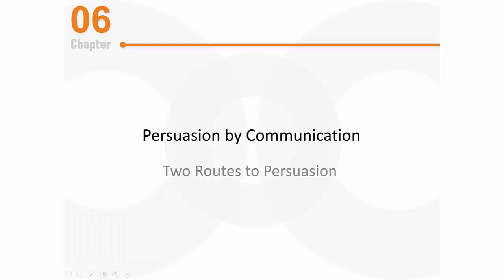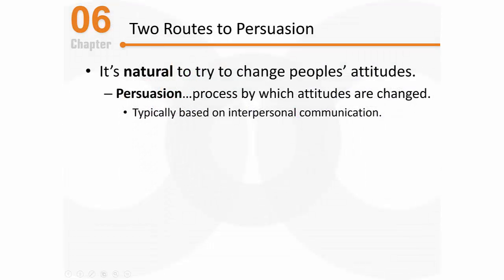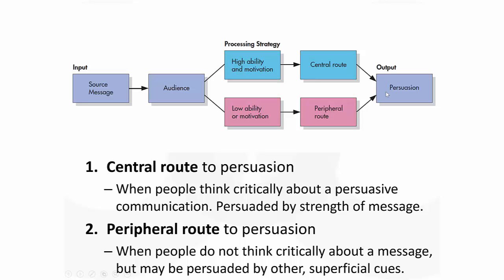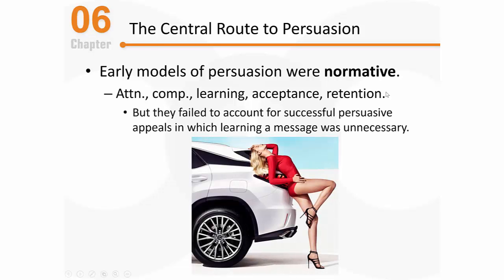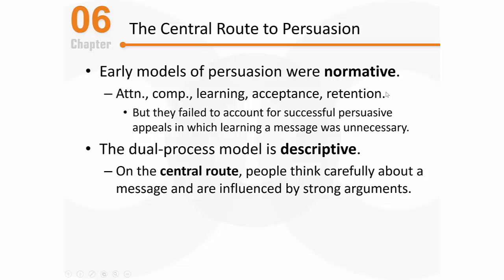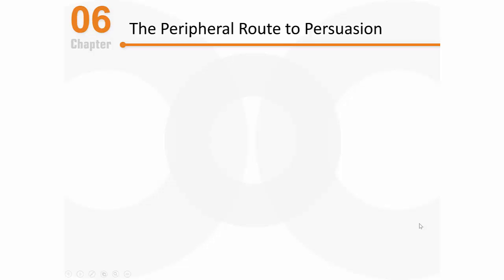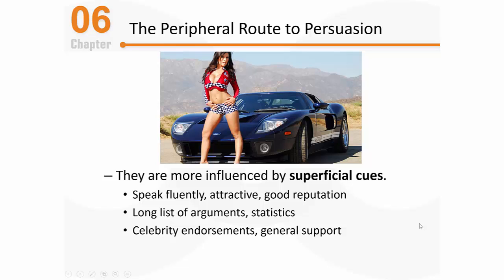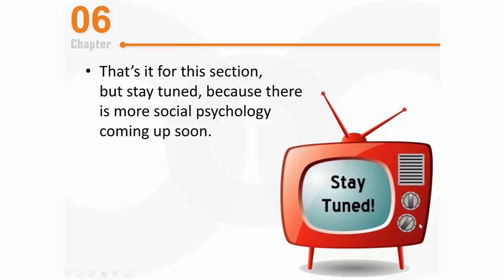PSY 2510 Social Psychology: Two Routes to Persuasion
This video focuses on Petty and Cacioppo’s dual-process model of persuasion that features central and peripheral route processing. In addition, normative and descriptive models of persuasion are contrasted.